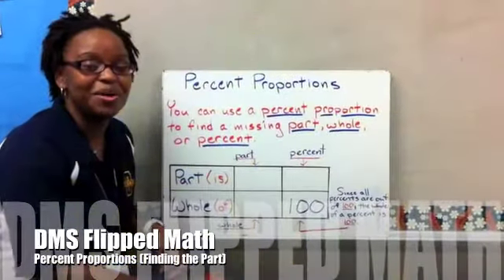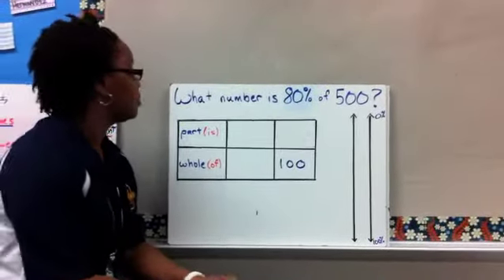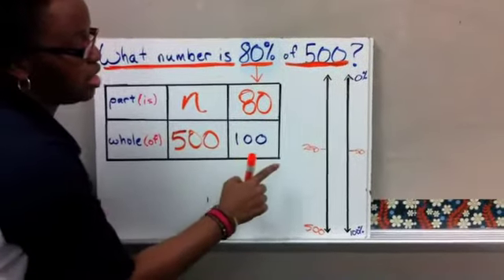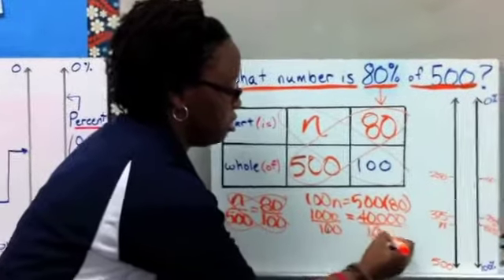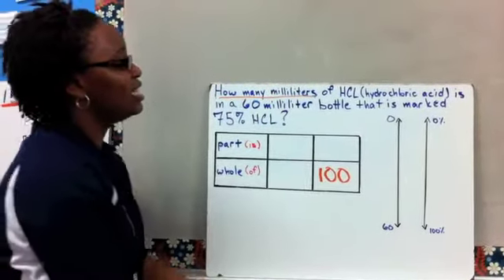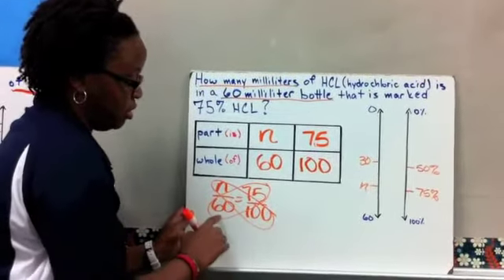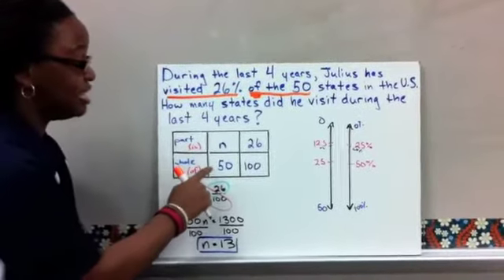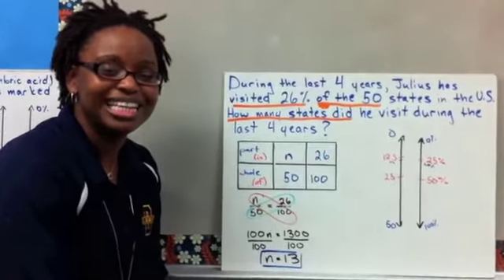Percent Proportion (Finding the Part)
Be sure to fill out your notes completely and show all your work for the example problems. Feel free to pause and rewind as needed. When you've completed your notes and examples, be sure to rate your understanding of the topic!

If you forgot your notes sheet, you can download a copy from Google Docs...